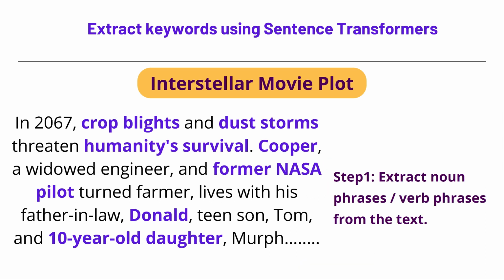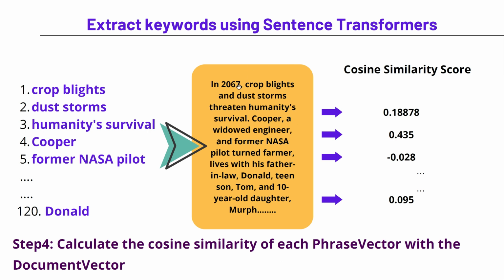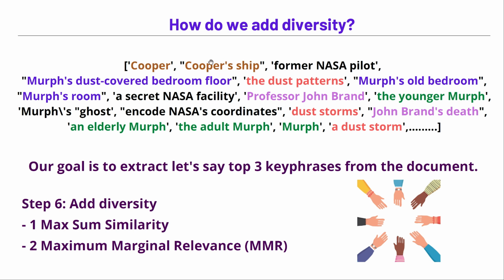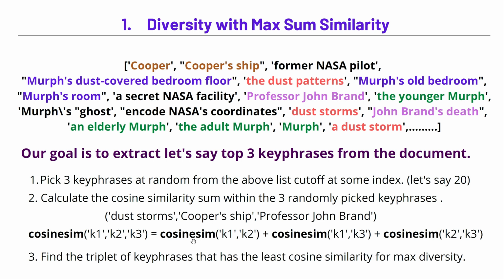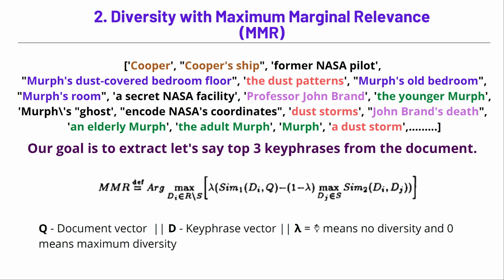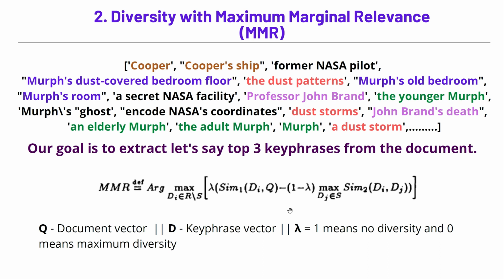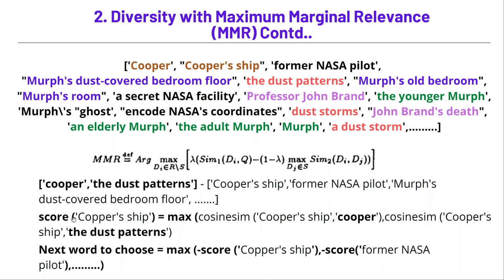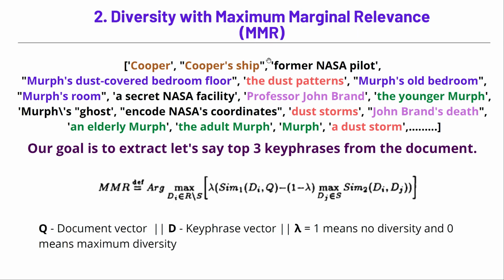Practical Intro to NLP 28: Theory - Keyword extraction with Embeddings and diversity with MMR